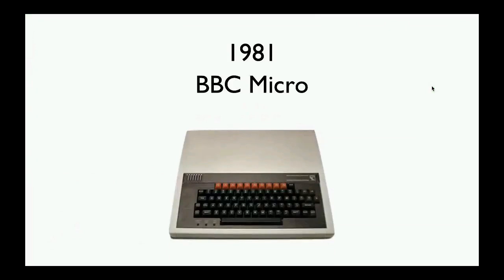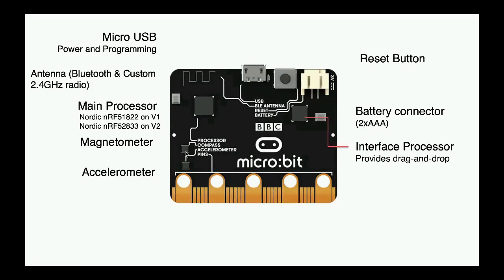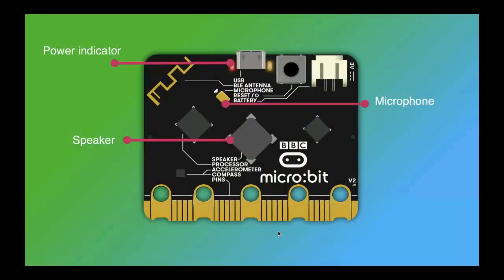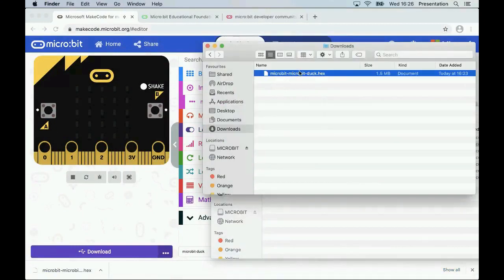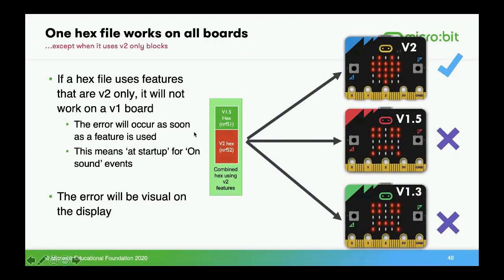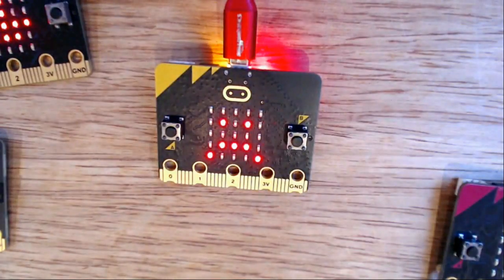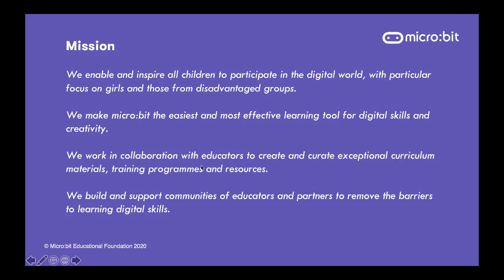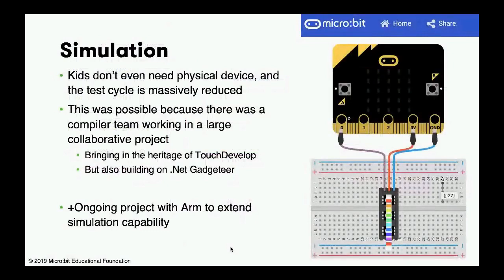Introduction to the micro:bit V2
In October 2020, The Micro:bit Educational Foundation announced the new BBC micro:bit with all the features of the original, and with the addition of a microphone, speaker and touch sensitive logo. The micro:bit V2 uses the nRF52833 SoC and opens up a whole new range of opportunities for students around the world.

In this webinar, Jonny Austin, CTO of The Micro:bit Educational Foundation will talk about the features of the new device and how they have been exposed in easy to use, web-based editors. We’ll look at the micro:bit’s microphone, unique, cute sounds and also some of the capabilities of the hardware like keyword recognition, that have been exploited by partners.

Content:
00:00 Intro
02:19 Some history
04:27 What is the BBC micro:bit
15:23 Introduction to BBC micro:bit V2
42:44 Who are the Micro:bit Educational Foundation?
46:15 How are people teaching with the micro:bit?

This is a recording of one of the two live webinar sessions held on February 3, 2021. To watch the full webinar complete with Q&A sessions,

Slides from the presentations can be downloaded here (direct download link)